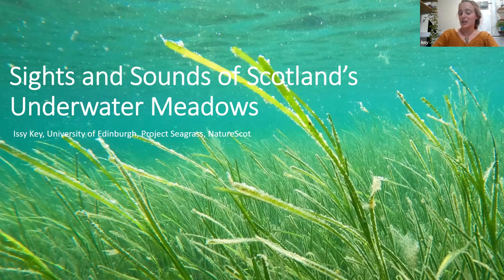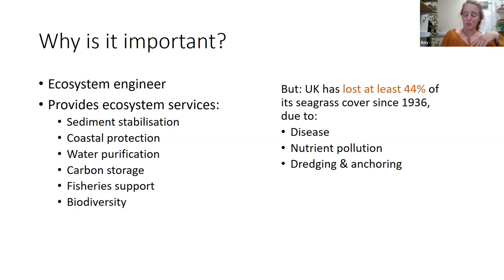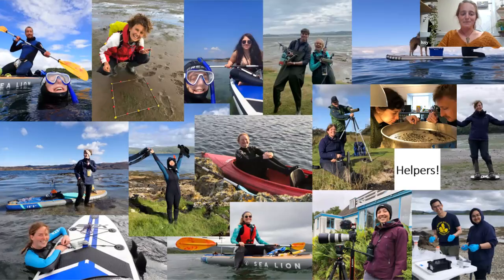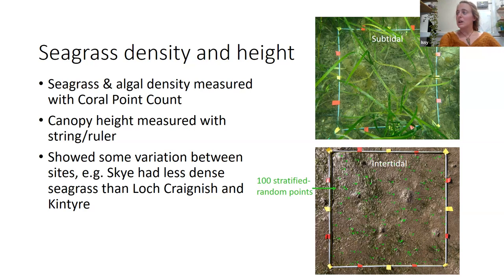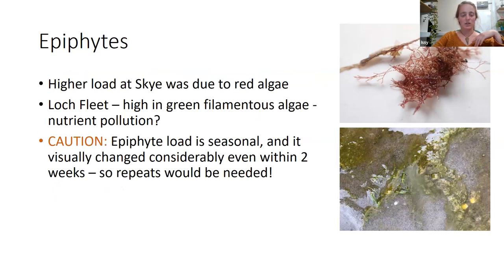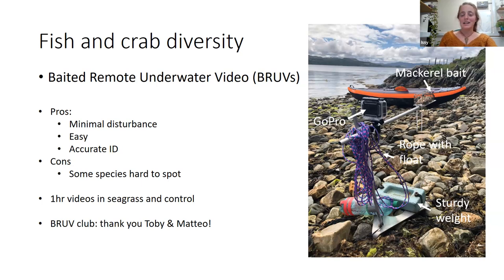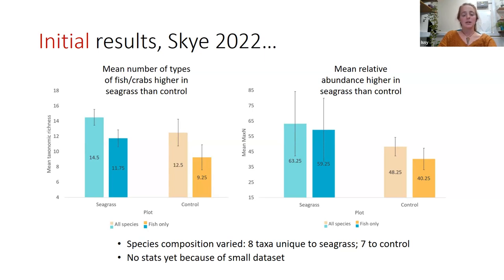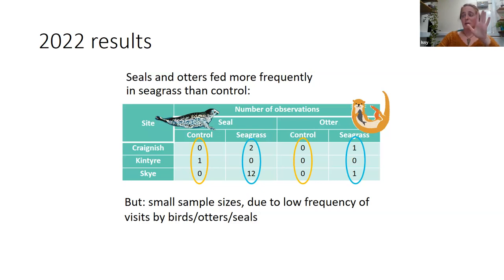Meet the Scientist: Discover Scotland's Underwater Meadows with Issy Key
The underwater world is home to some weird and wonderful creatures, and seagrass meadows are no exception. However, there hasn't been much research into what animals like to live in seagrass in Scotland. Issy's PhD is addressing this by comparing the animal biodiversity in seagrass with that of neighbouring sandy seabed. She's looking across the food chain, from tiny snails and anemones that live on the seagrass itself, to fish and crabs that live amongst the seagrass, right up to birds, otters and seals that visit seagrass to find food. She's doing this mostly using video footage, but is also trialling a new method of understanding underwater biodiversity - listening to the 'soundscape', i.e. the fish-grunts and crab-scrapes that can be heard underwater. Come along to this FREE talk to hear more about Issy and her colleagues splashing around in the water to collect all this data, and what she's found out so far!

Issy Key is a PhD student at the University of Edinburgh - her life now revolves around seagrass, but she has previously worked with seabirds on Skomer Island and nature-based solutions to climate change at the University of Oxford. In her free time she likes to paint and spend time immersed in nature.